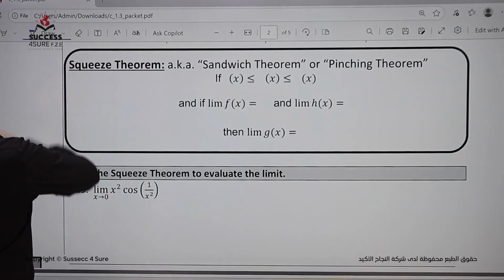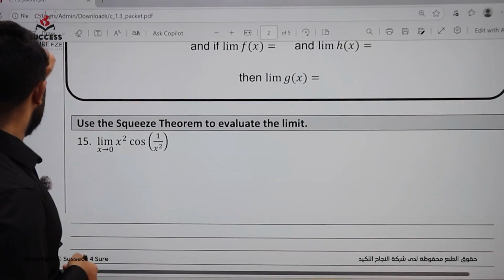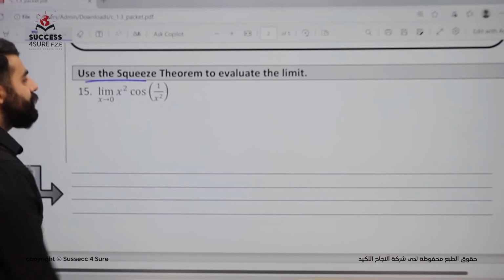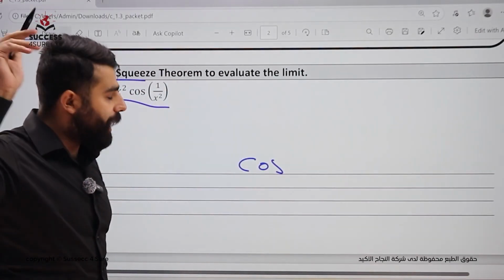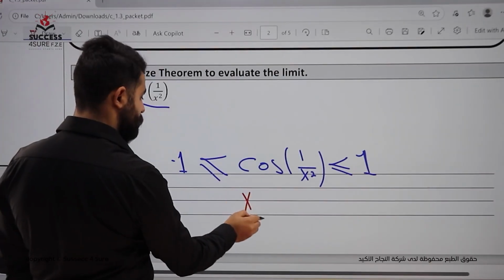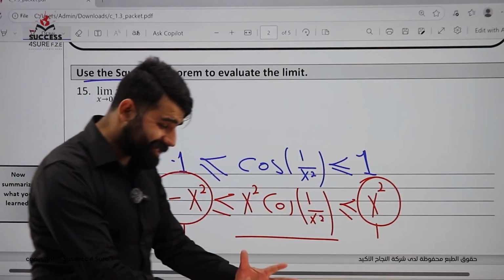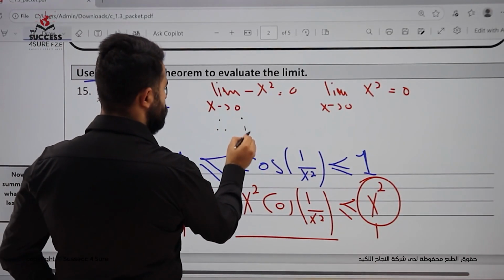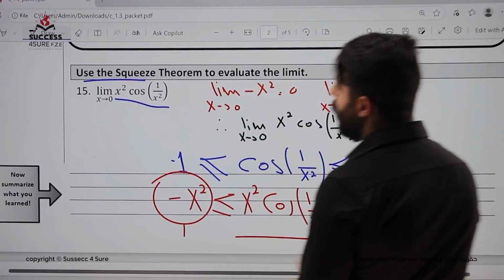Sandwich Theorem (AP Calculus)